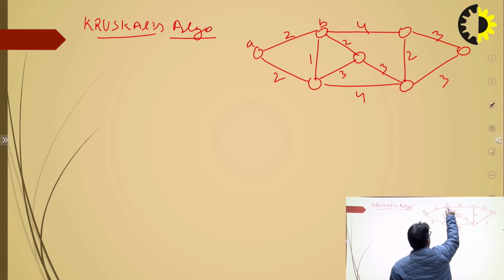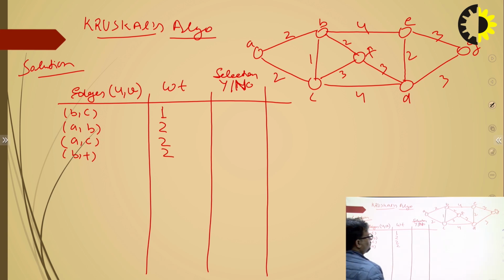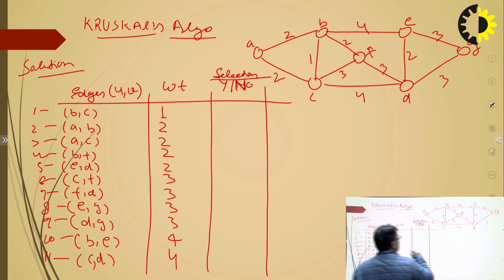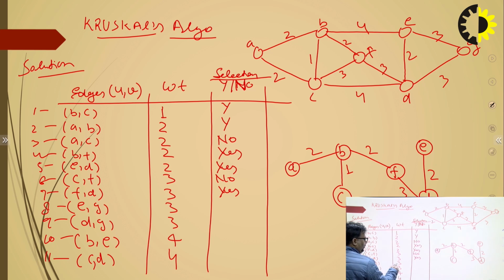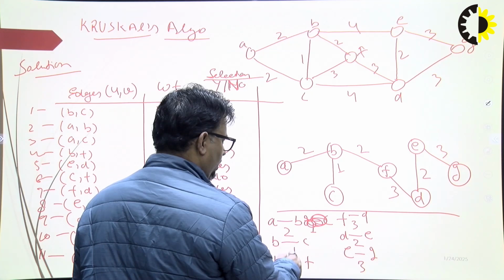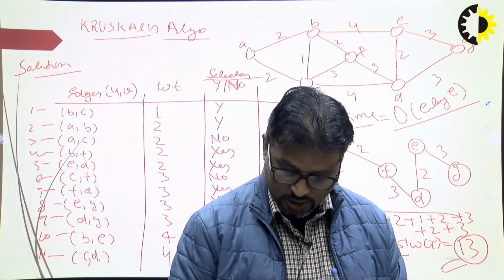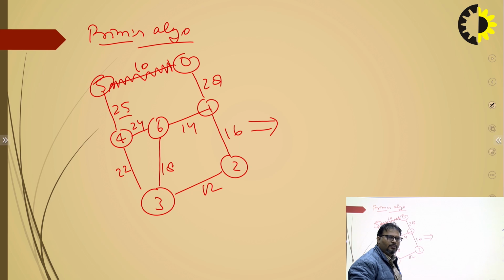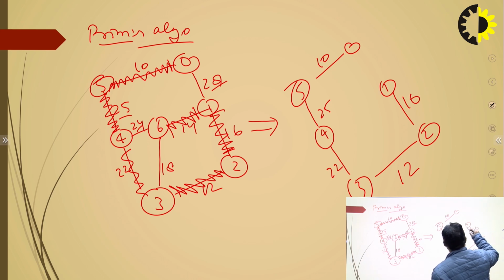KRUSKAL'S ALGORITHMS & PRIM’S ALGORITHMS | DAA | LECTURE 02 BY DR. ASHISH DIXIT | AKGEC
Dear All,
Please find the links to all five units for DESIGN AND ANALYSIS OF ALGORITHMS below: